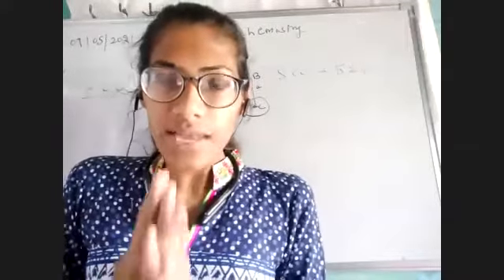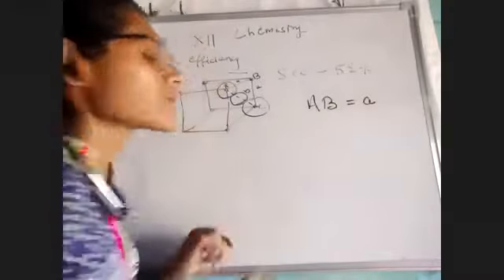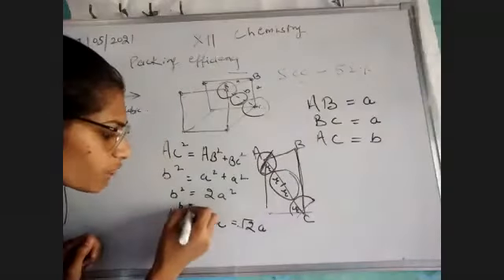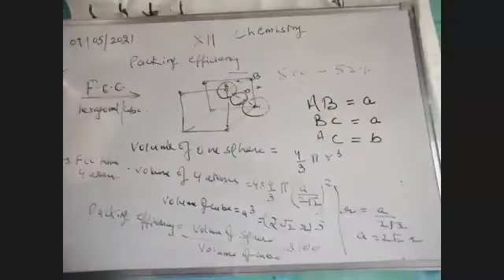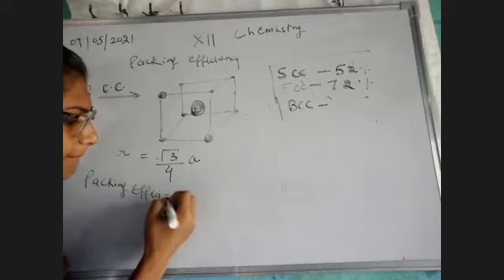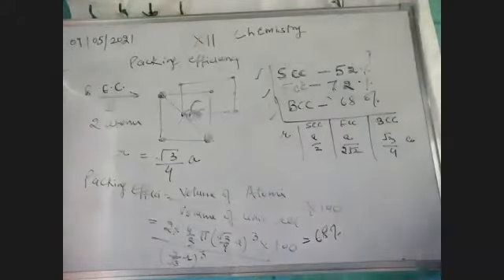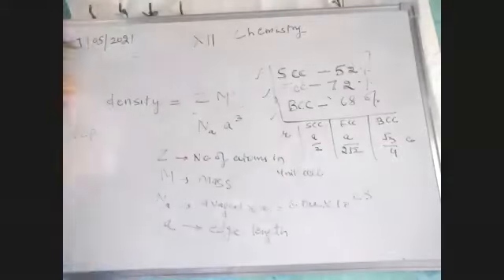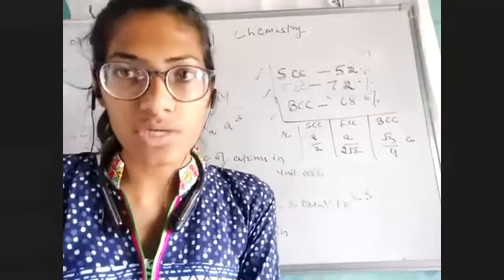TCS 2021 XII Chemistry packing efficiency